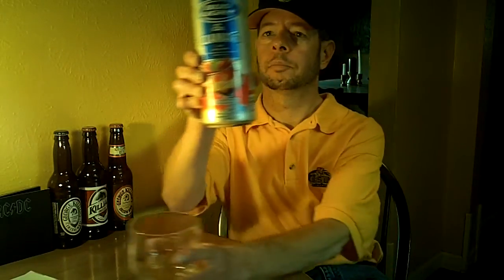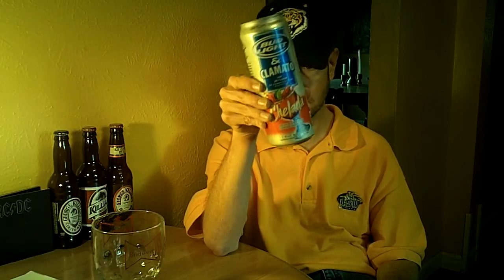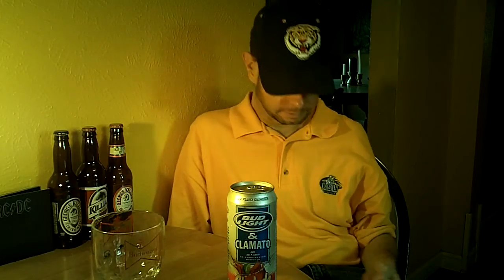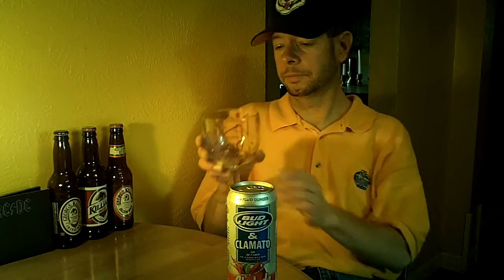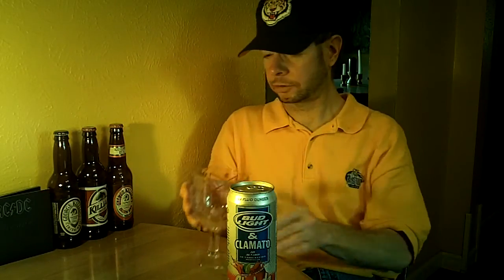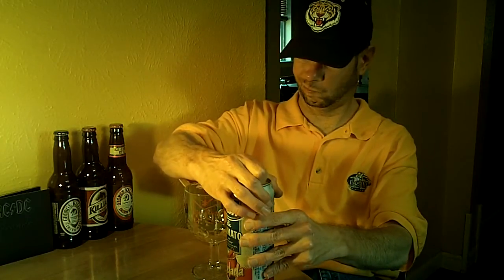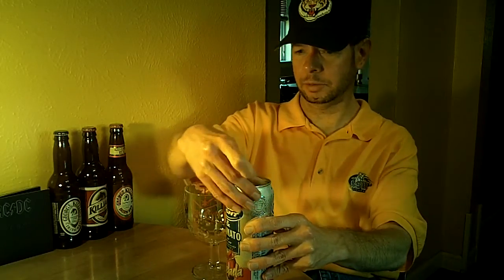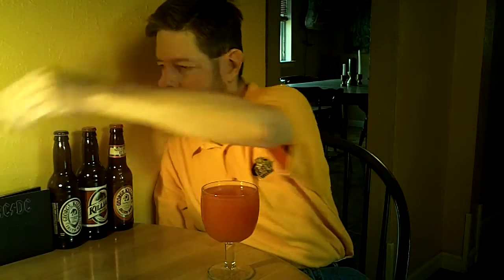Louisiana Beer Reviews: Bud Light & Clamato Chelada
Introduced in 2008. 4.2% alcohol.